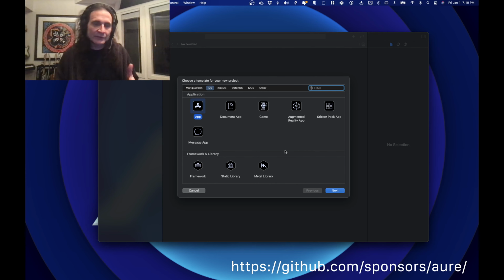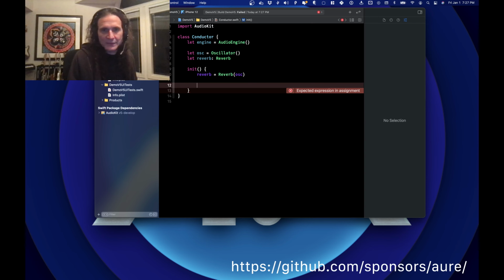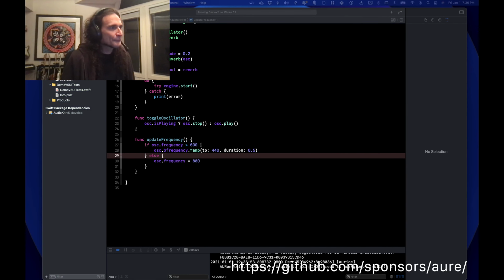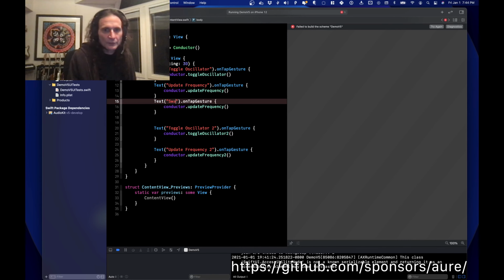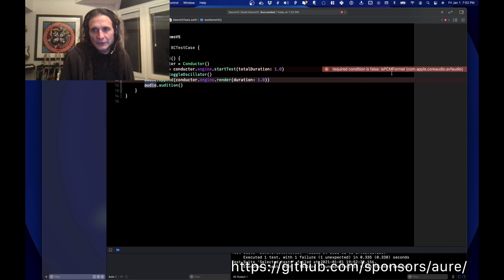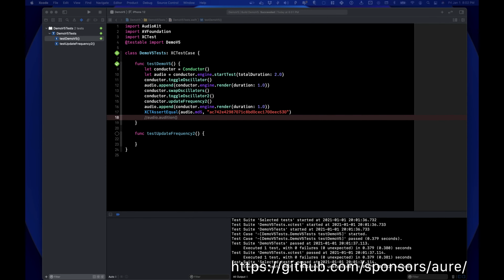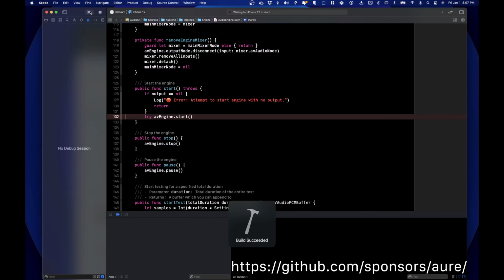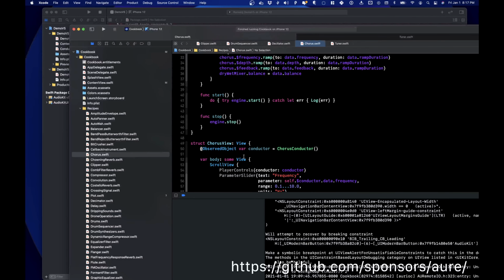AudioKit Office Hours 1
In 2021 I'll be discussing AudioKit and answering questions on a regular basis, this will be the first episode and may not be too professional as I work through bugs.